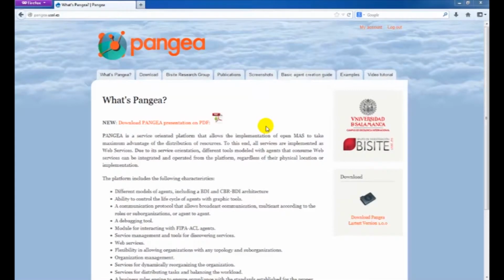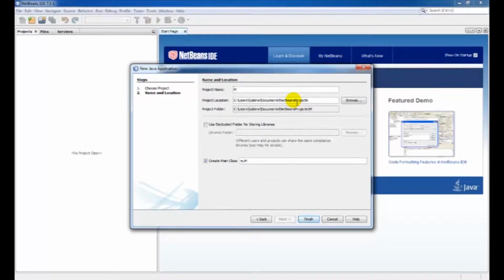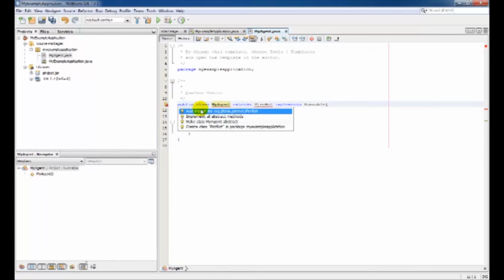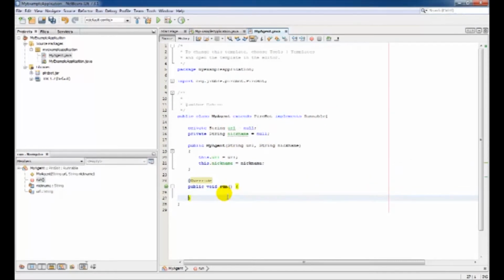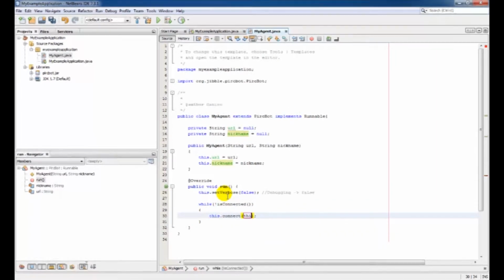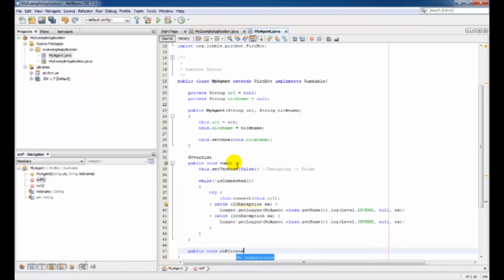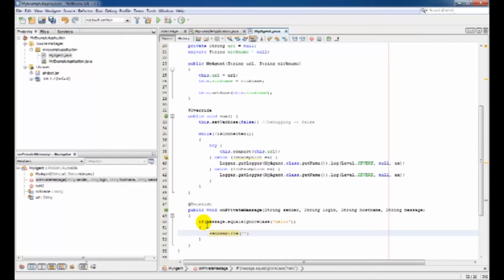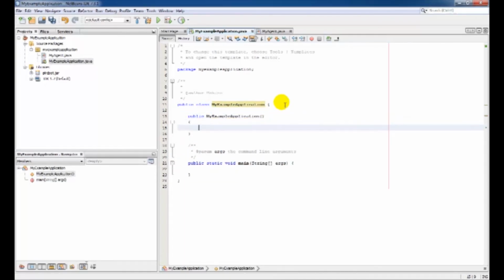PANGEA Platform - Implementation of a Basic Agent